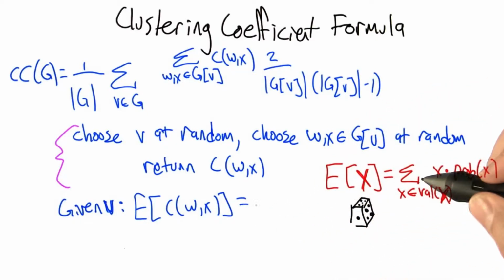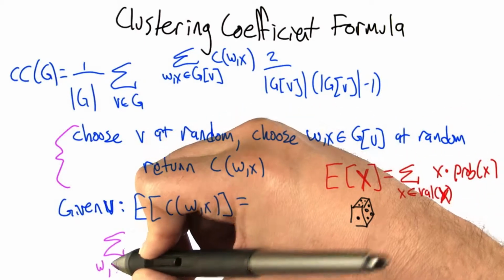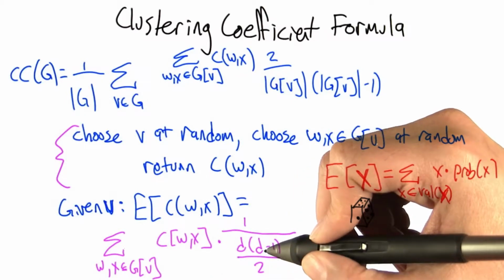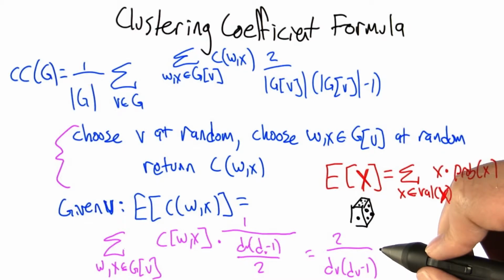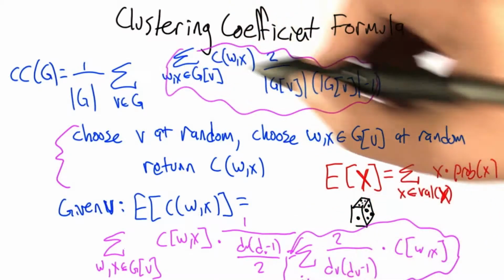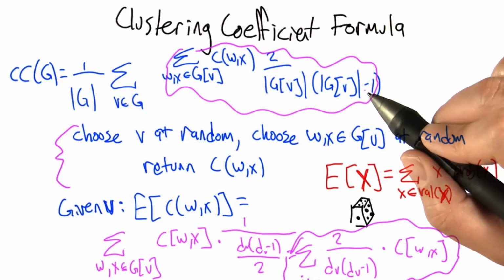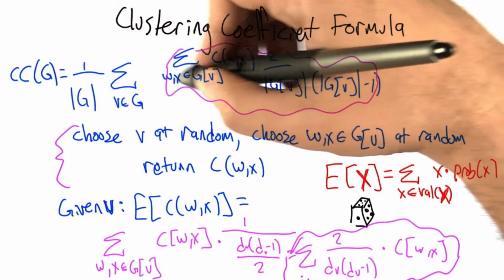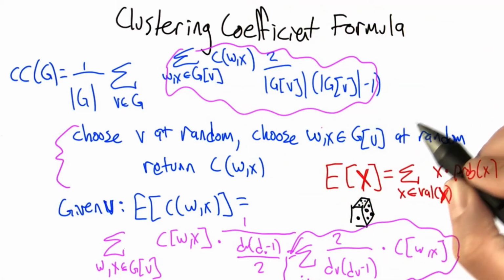Randomizing Clustering Coefficient - Intro to Algorithms